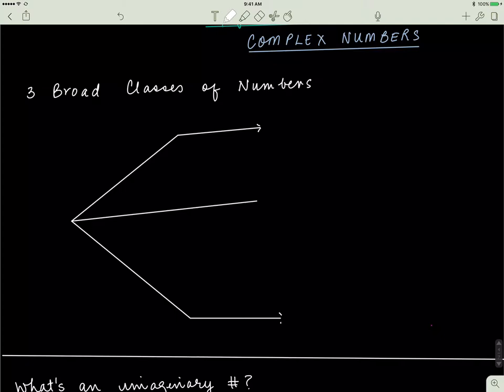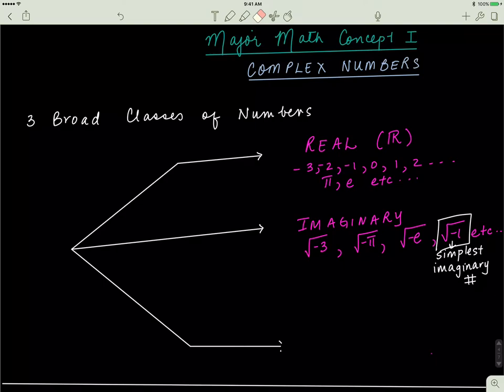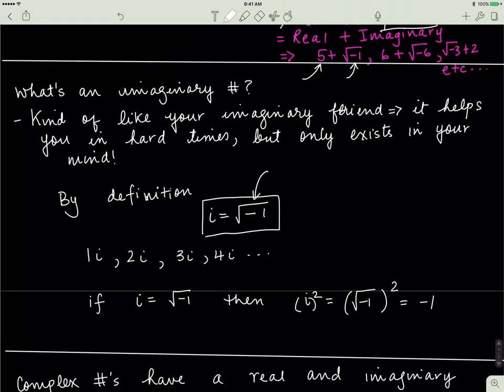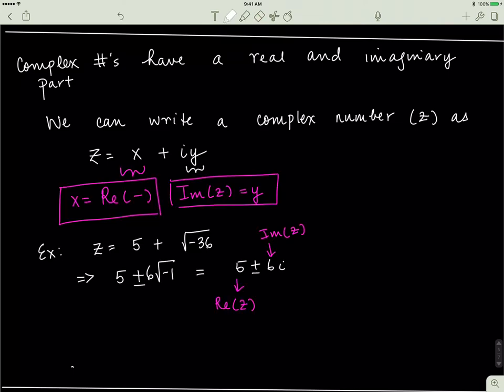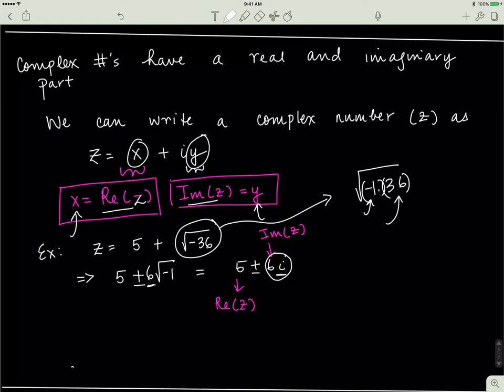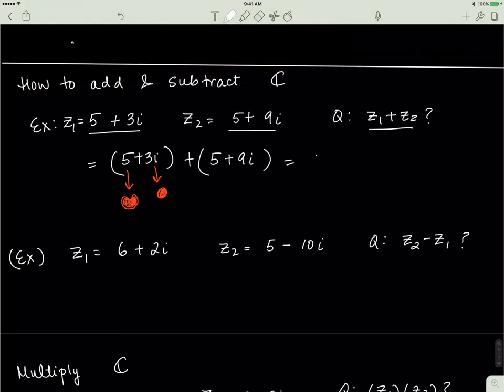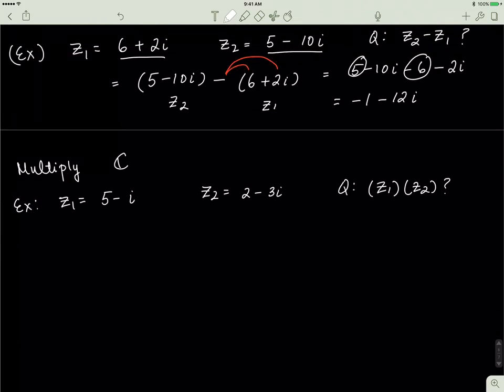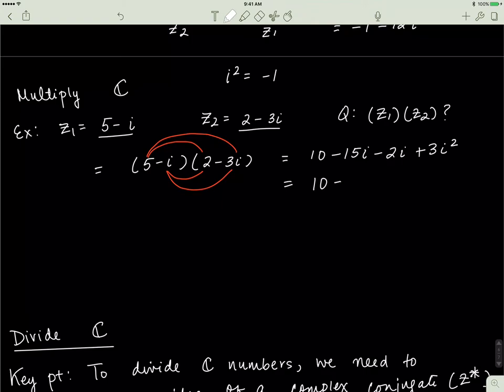Quantum Mechanics Math Connection- Complex Numbers (Pt. A) (2/9)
Here we introduce the concept of complex numbers and begin to understand how to add, subtract and multiply them. We also discuss the idea of imaginary numbers, and will use this knowledge to continue our derivations on the classical wave equation in subsequent videos. Next time, we'll pick up at dividing complex numbers, the idea of a complex conjugate and the well-known & useful Euler's formula!

Best Wishes!